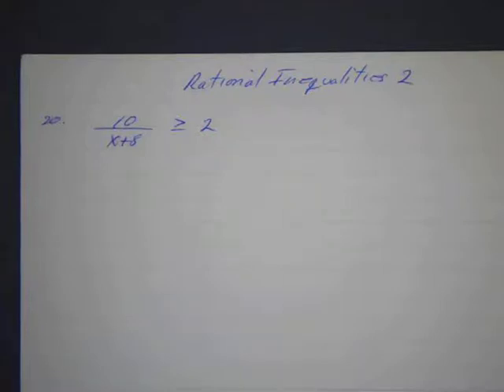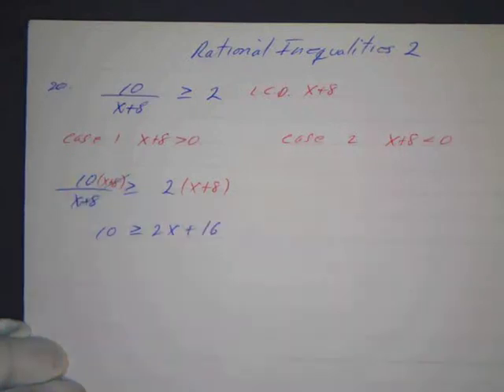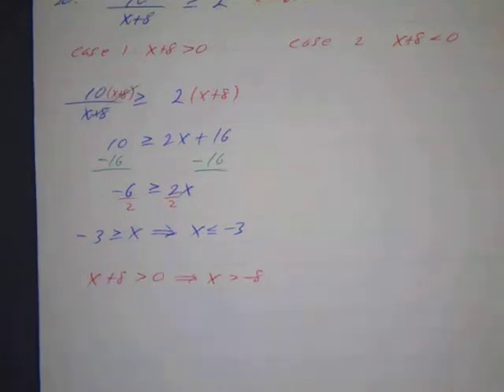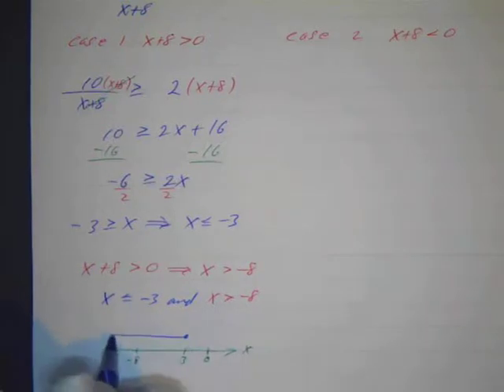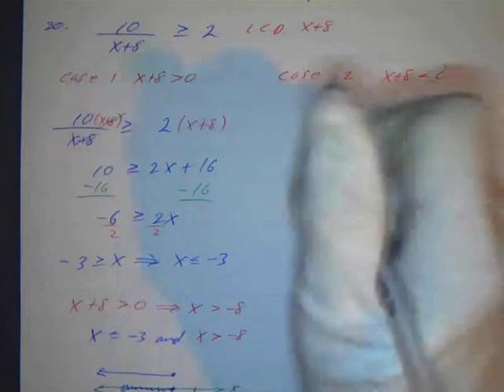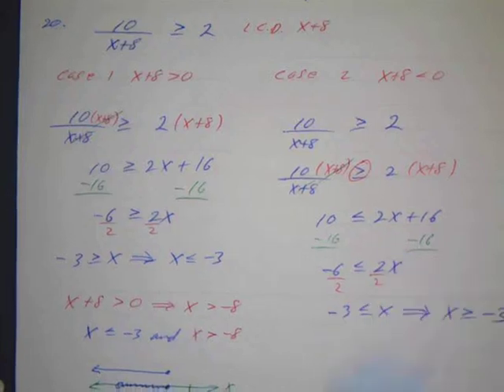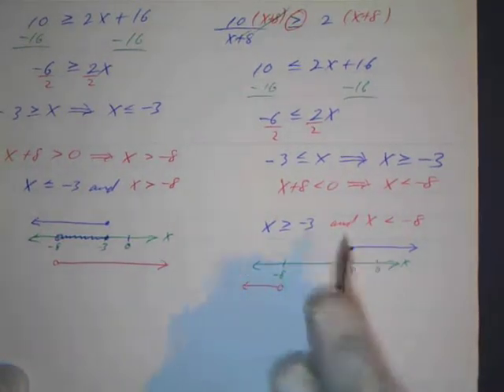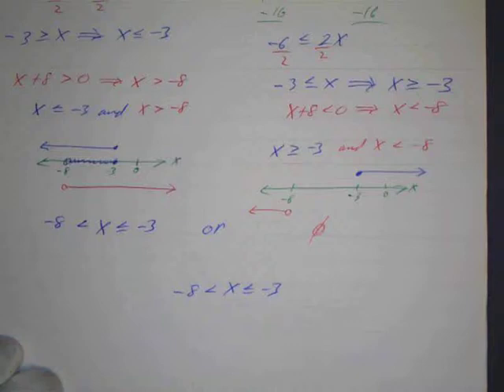Rational Inequalities 2